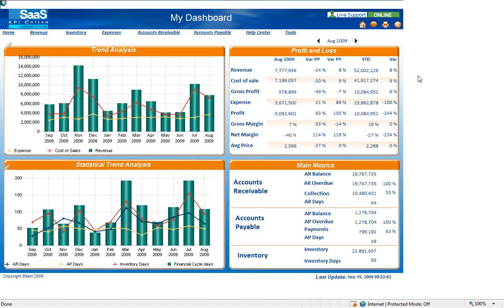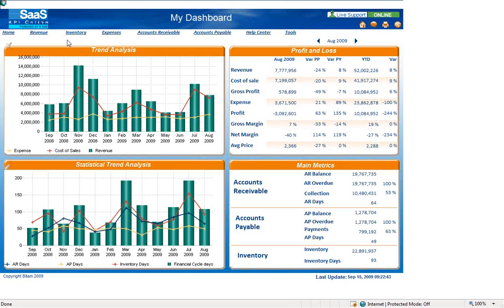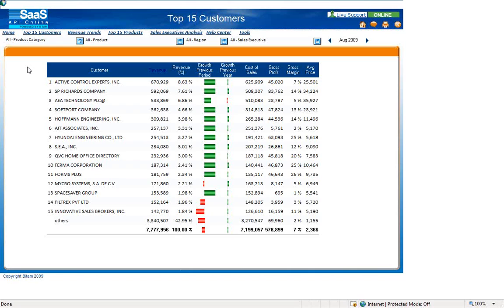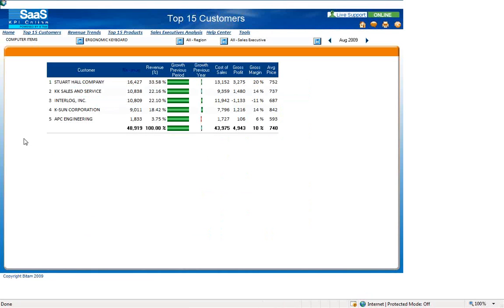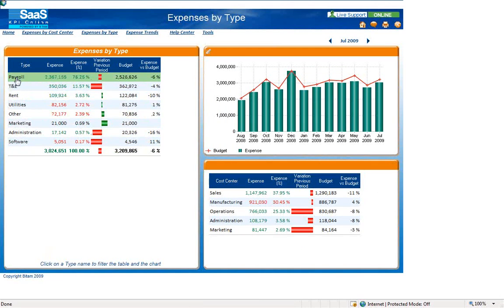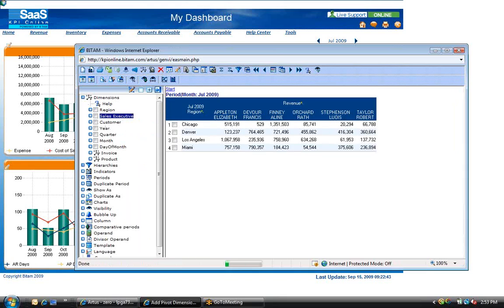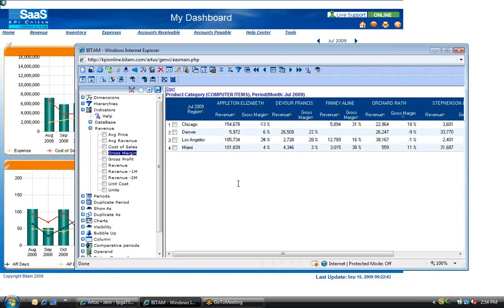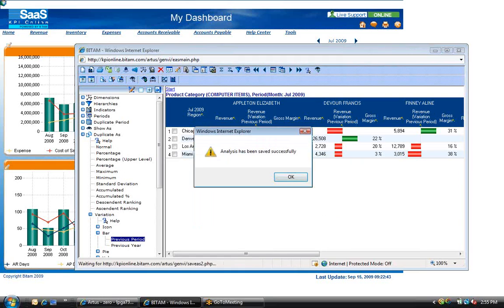KPI Online Basic Financial Model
Learn how you can manage your finances by viewing this demo on KPI Online's Basic Financial Model. KPI Online uses a Software-as-a-Service (SaaS), or hosted, delivery model, so you don't have to spend time and money installing software on your company's servers.